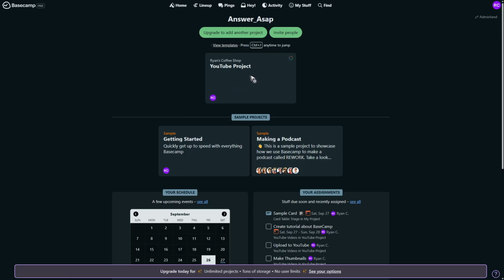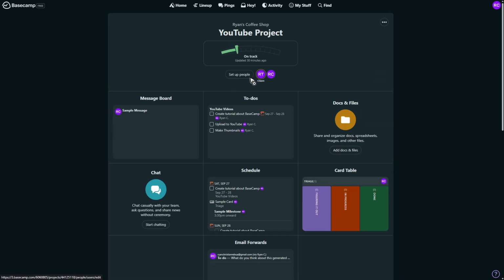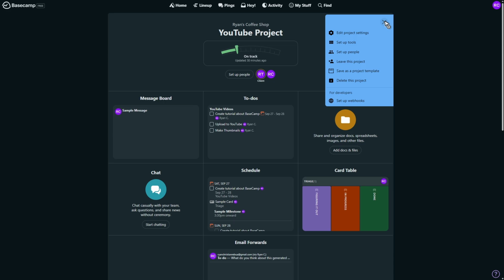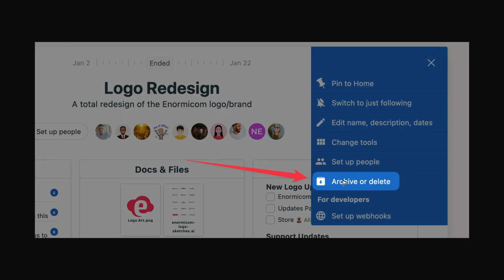How to ARCHIVE a PROJECT in Basecamp (Step by Step)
Finished a project? This tutorial explains how to archive a project in Basecamp to keep things tidy without deleting them. Please consider liking the video and letting us know if you have any comments, ideas or questions, we really appreciate any feedback! We have plenty of other tutorials on our channel so come and see if we can help you with anything else :)